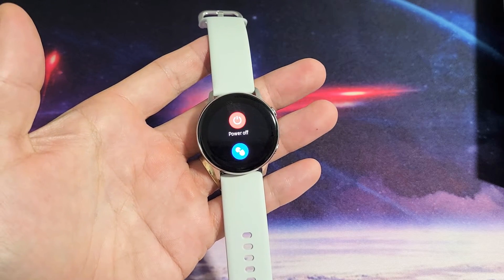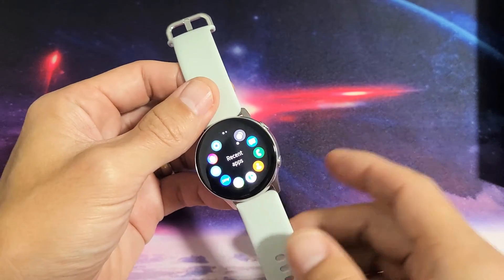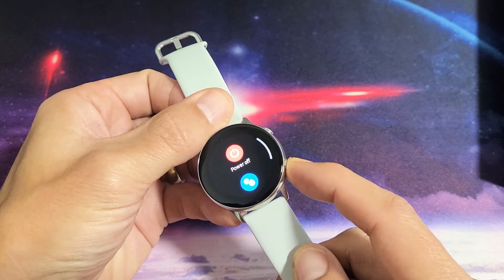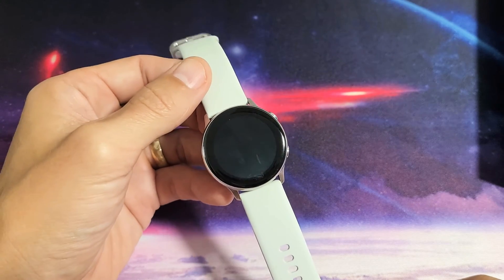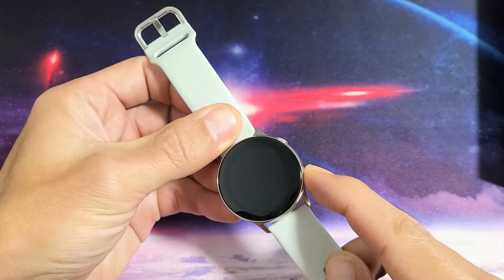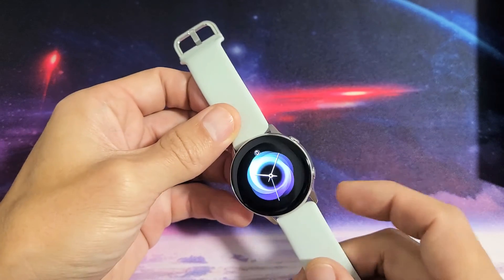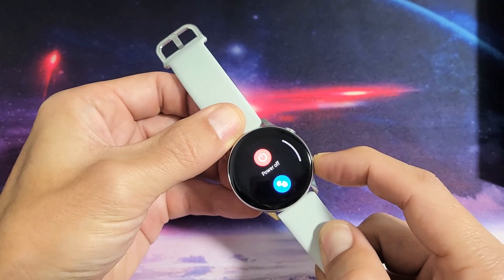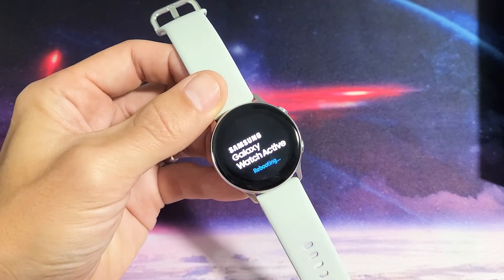Galaxy Active 1/2: How to Turn ON/OFF & Restart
I show you turn off (shut off, power off) on & restart (reboot) the Samsung Galaxy Watch Active 1 or Active 2.